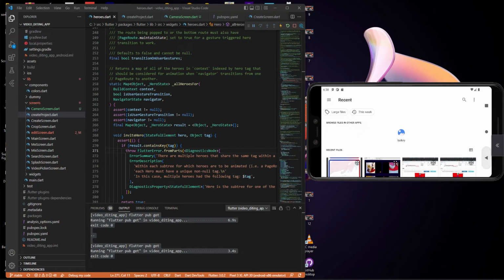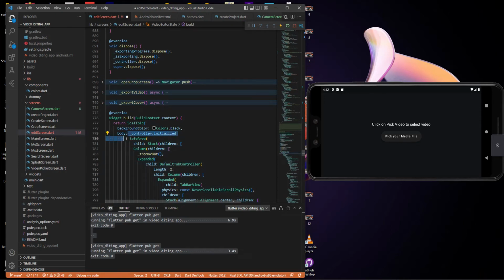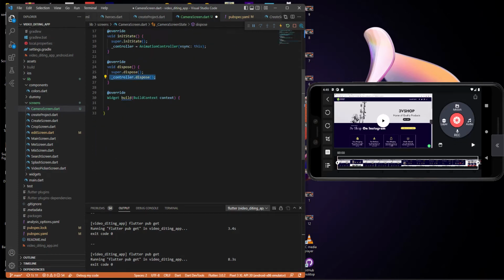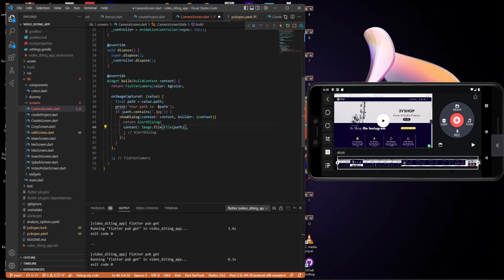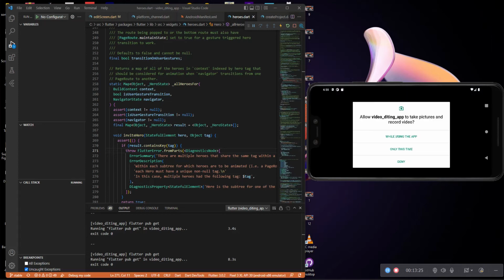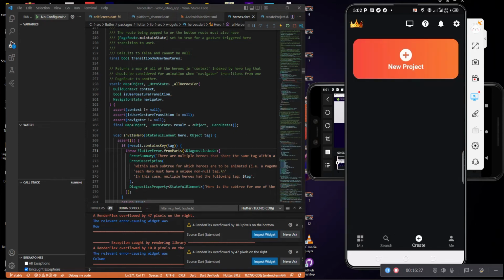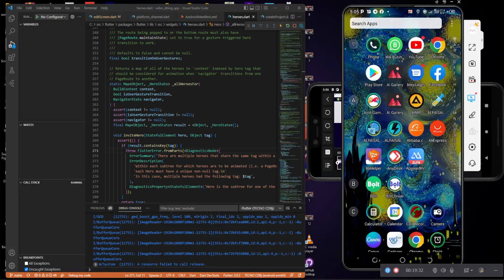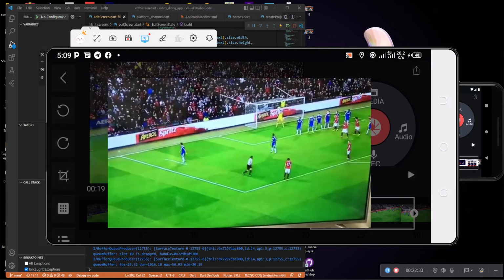Part 13 [ADDING CAMERA FOR RECORDING] Create Video Editor App in Flutter